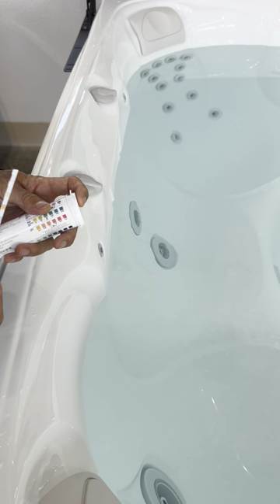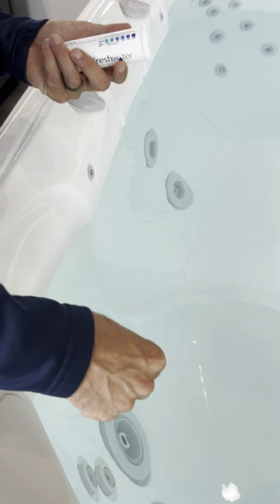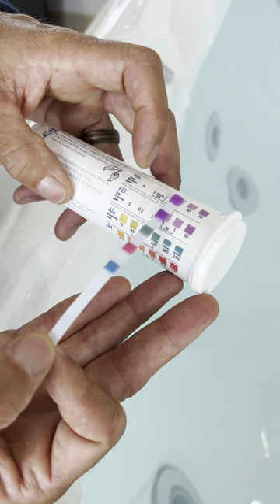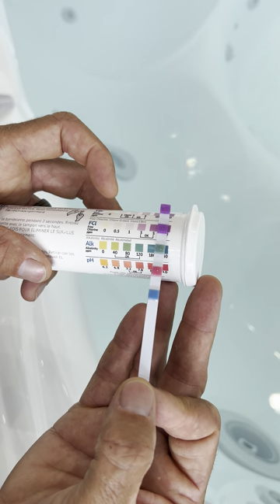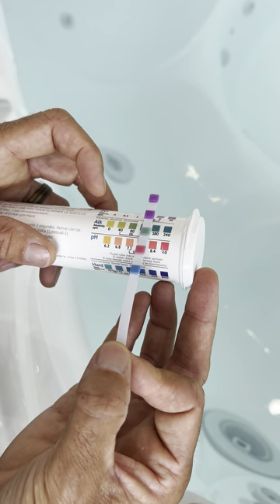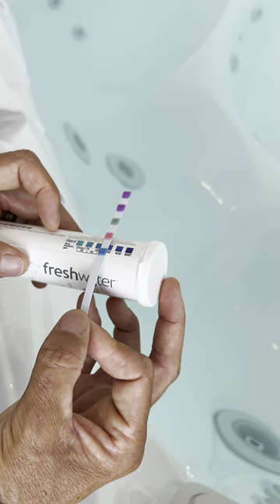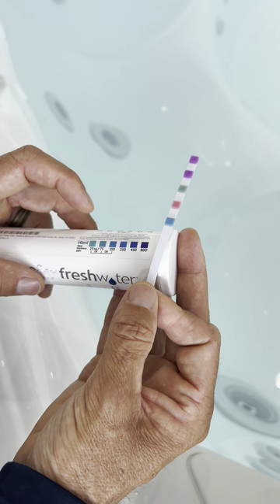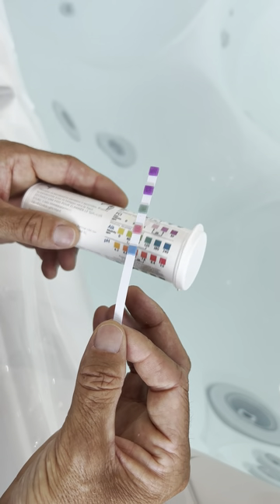How To Read 5-way Test Strips!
The best way to learn about your spa's water chemistry is via 5-way test strips! Let's learn how to use them.